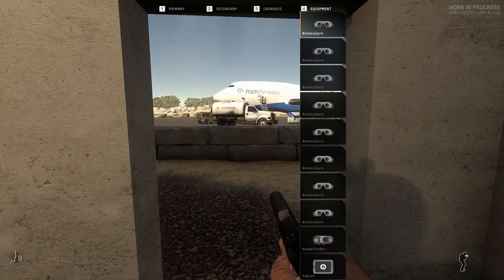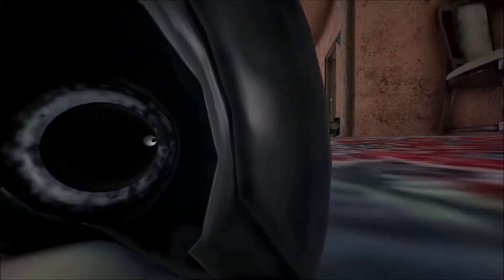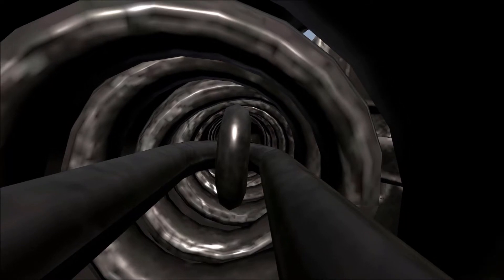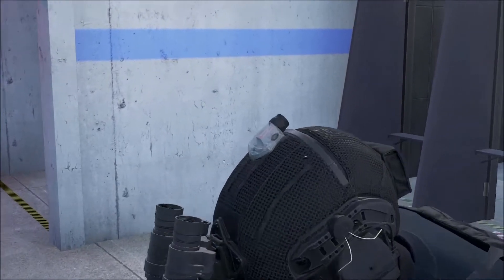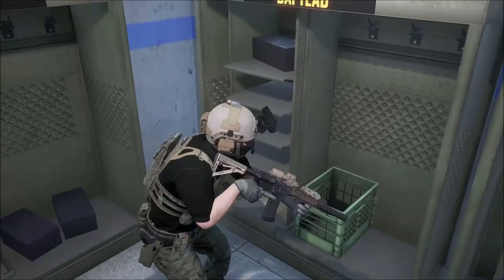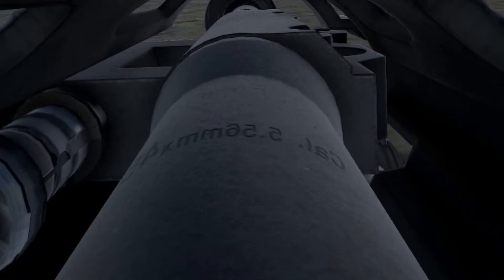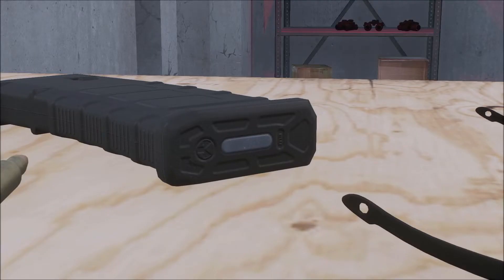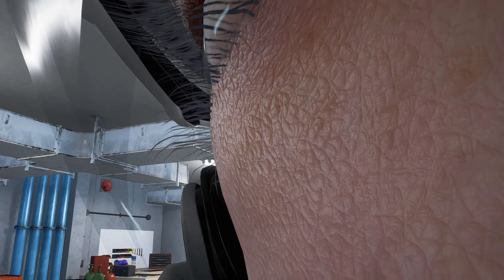The Small Visual Details Of... Ground Branch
Today we take a look into the small visual details of Ground Branch.